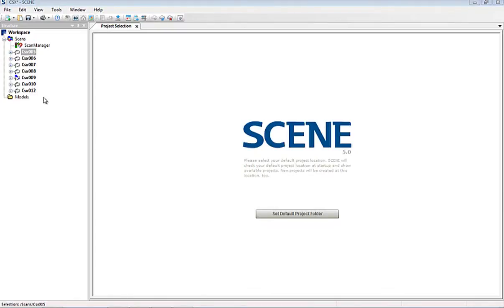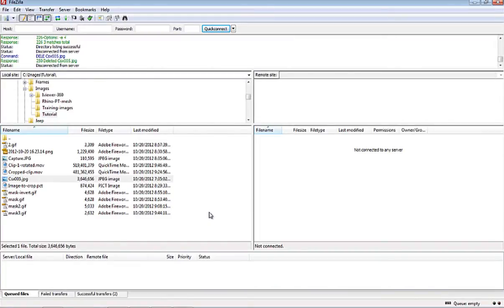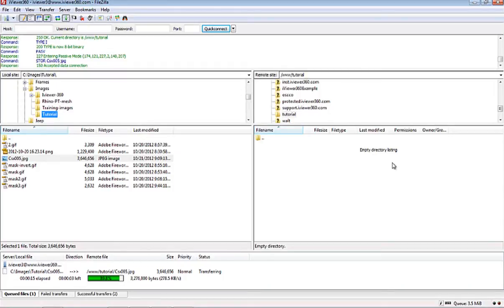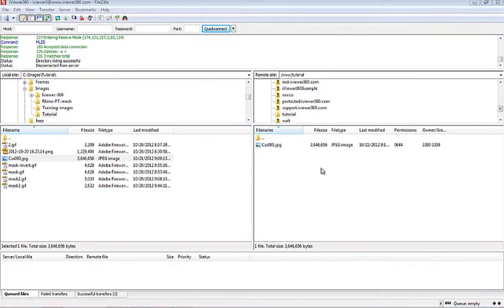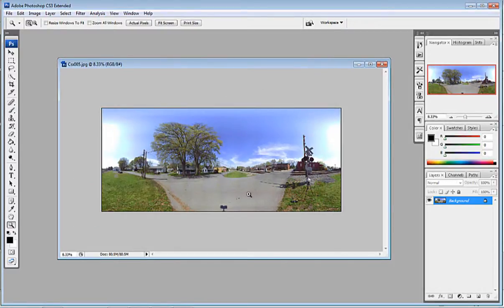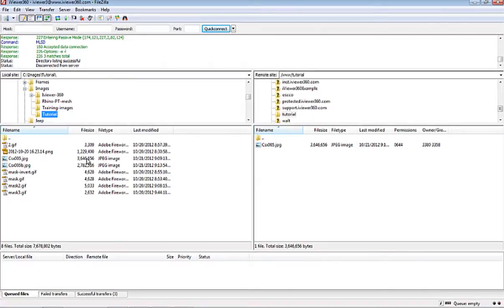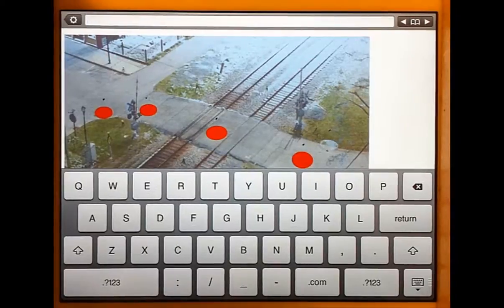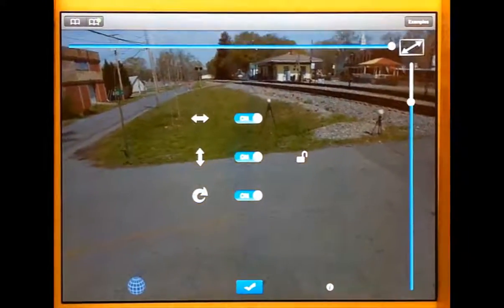Faro Scene export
Exporting panoramic images from Scene, uploading files to a web folder